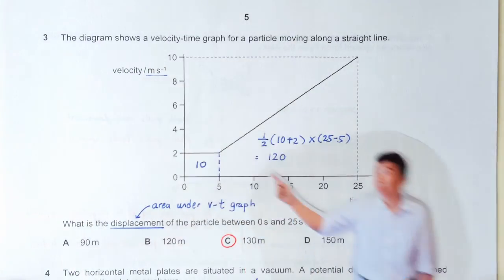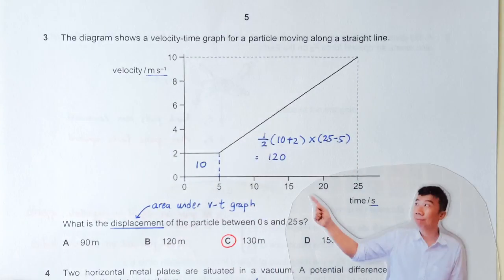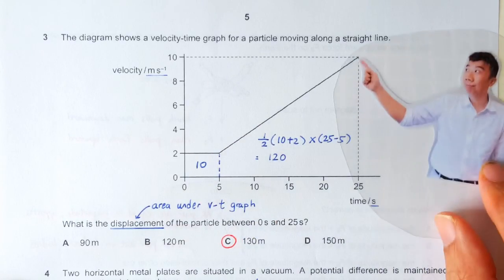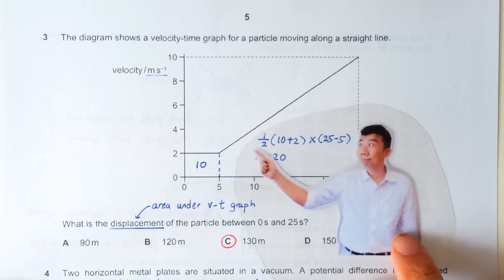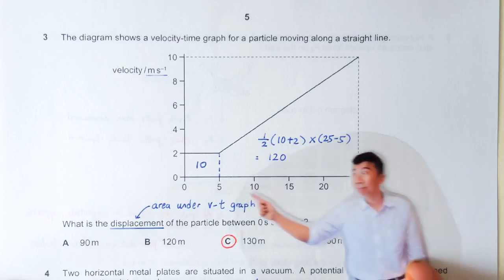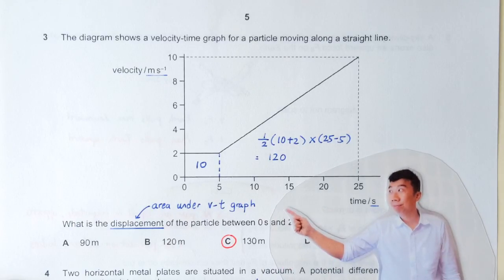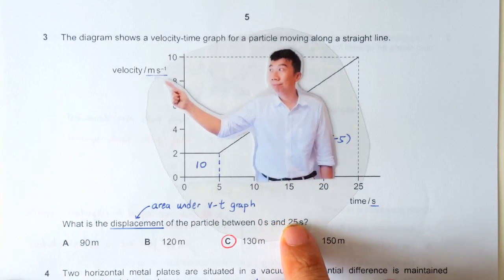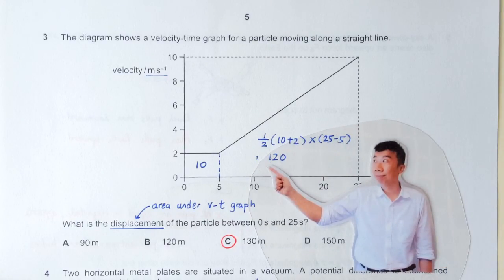2011 P1 Q03